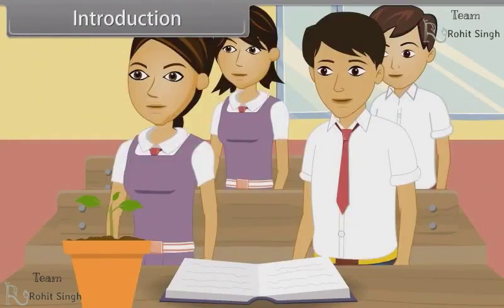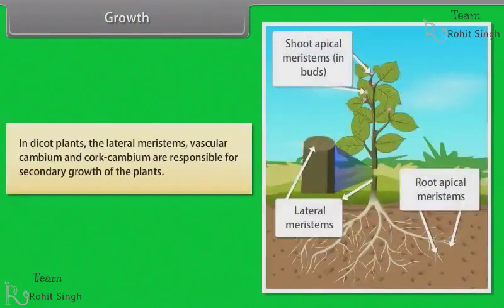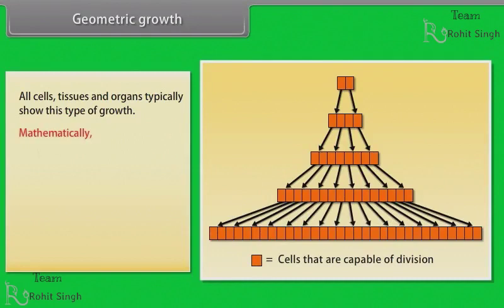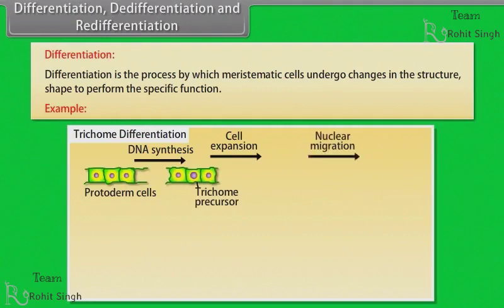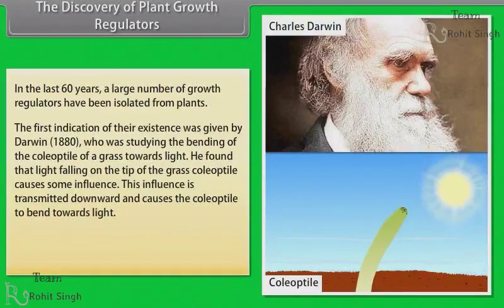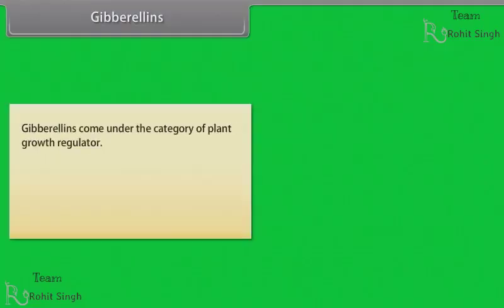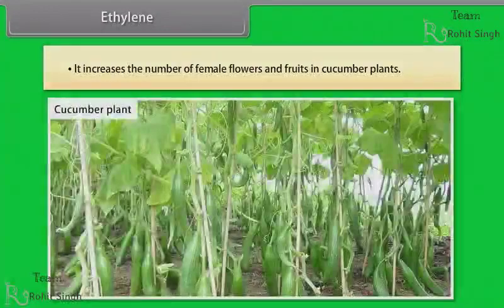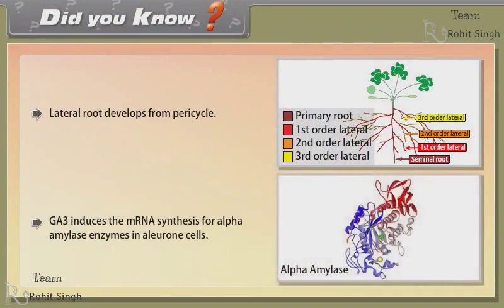Class 11th EM BIOLOGY Anatomy Of Flowering Plants 1